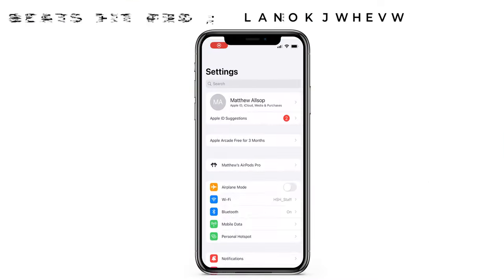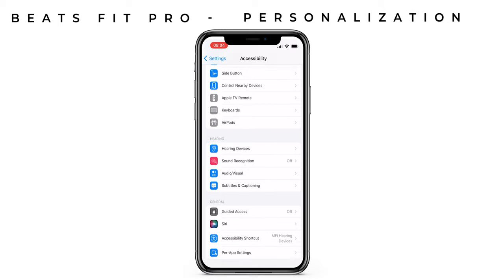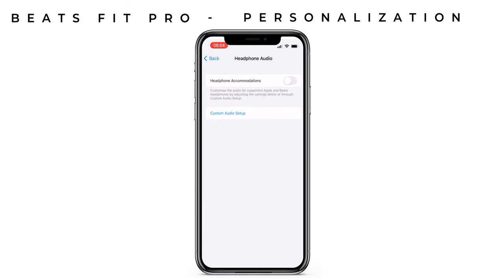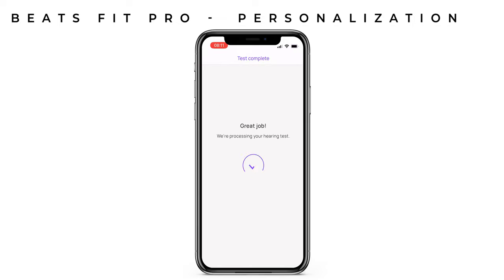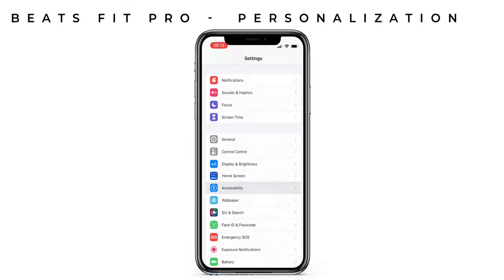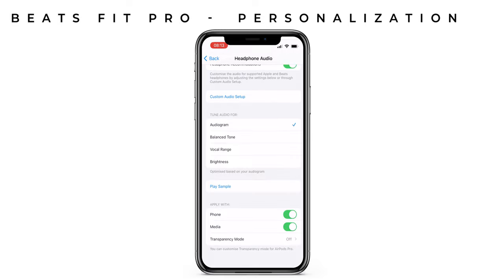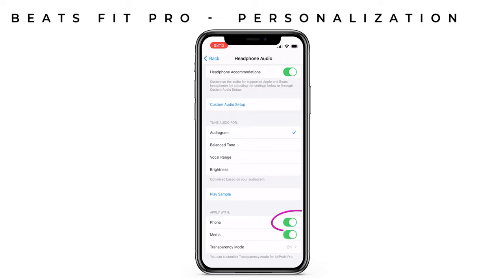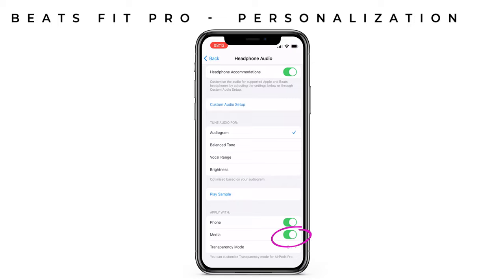Customize Beats Fit Pro to Your Own Hearing Level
Hello everyone, it's Matthew here from HearingTracker! I'm excited to show you how to customize the audio levels on your Beats Fit Pro headphones. This tutorial is quick and easy to follow, and in just a few short steps, I'll show you how to upload your hearing test results and optimize your sound for phone calls, FaceTime calls, and media streaming. So grab your iPhone and let's get started.